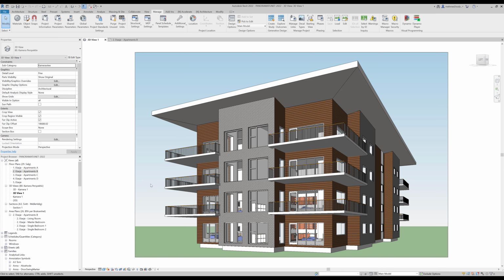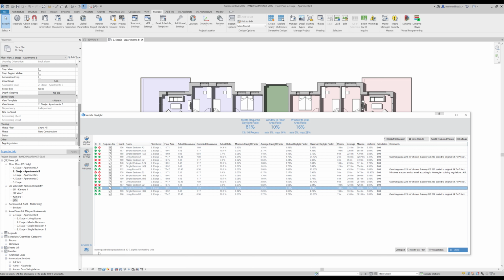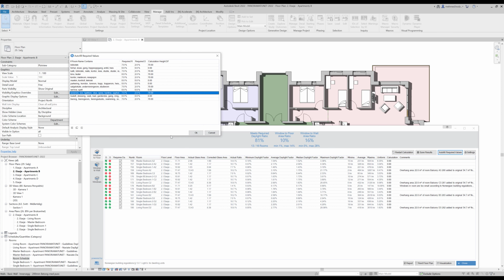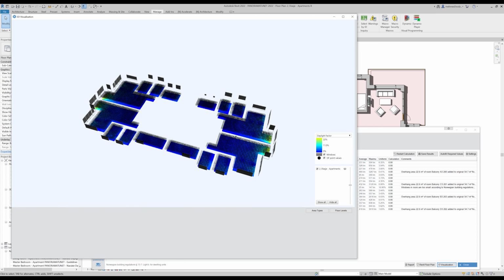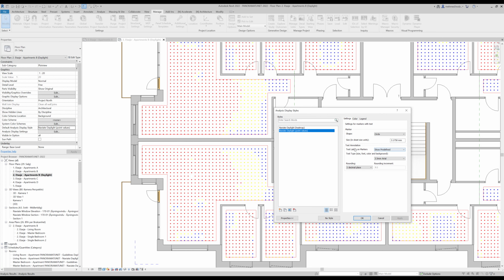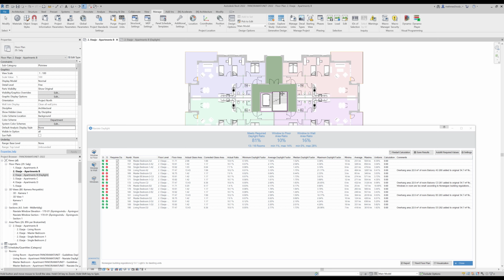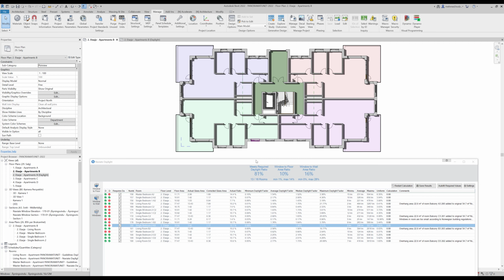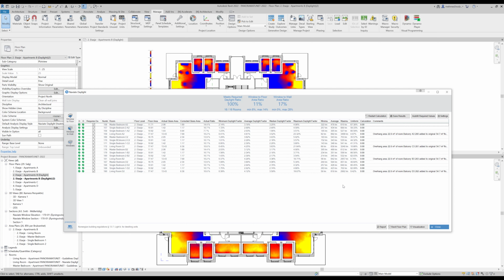(1/2) Naviate Daylight ved Mehmed Hodzic